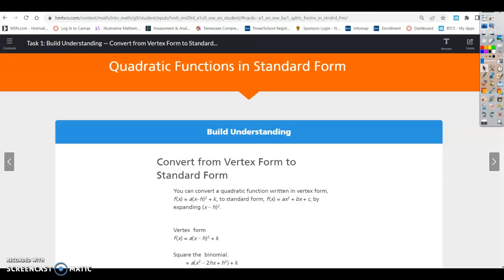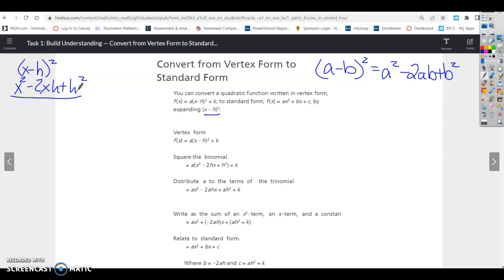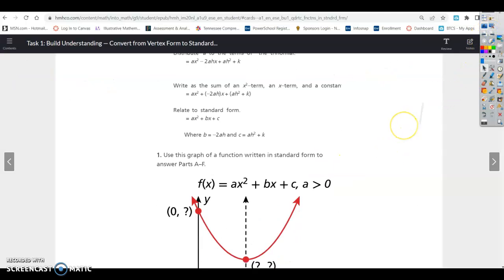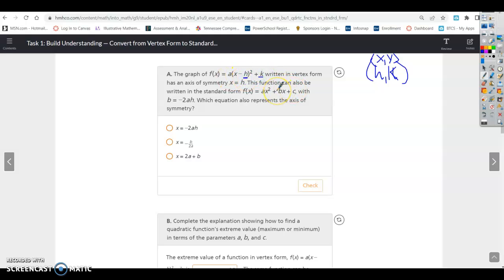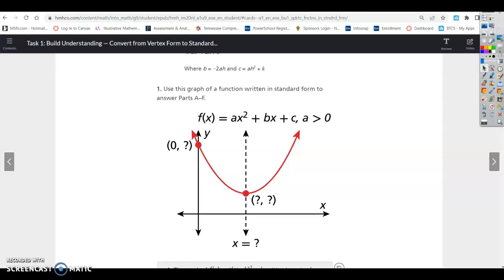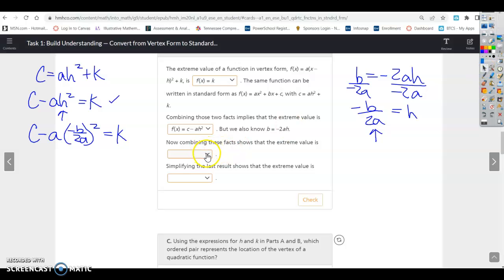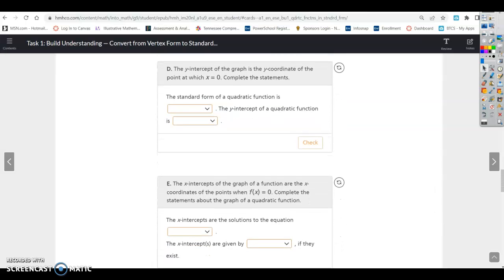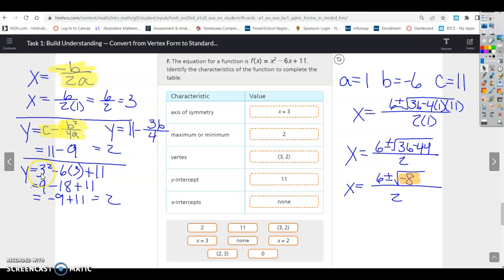Alg.1_Lesson19.2_Task1